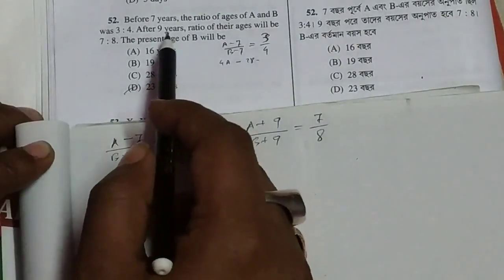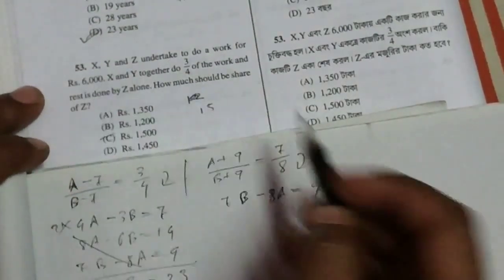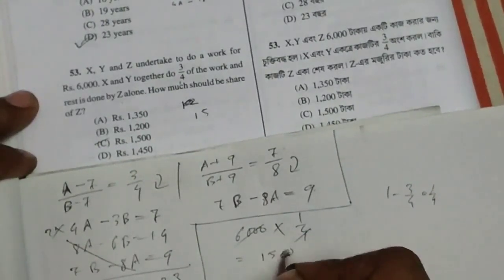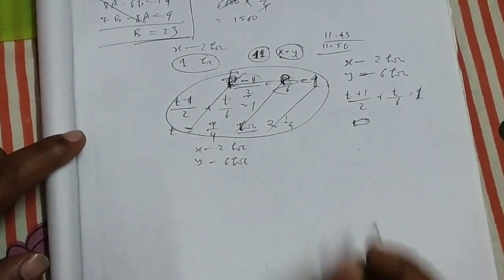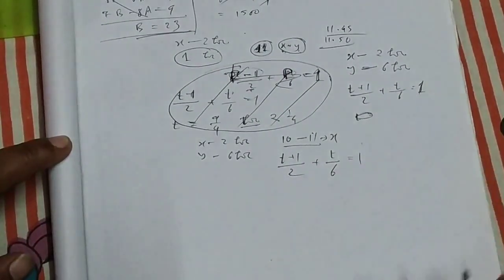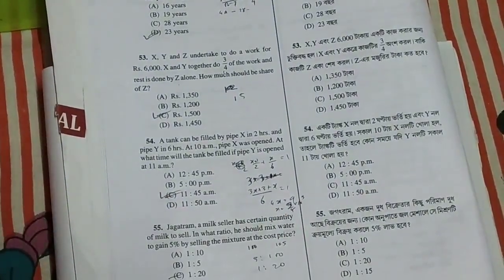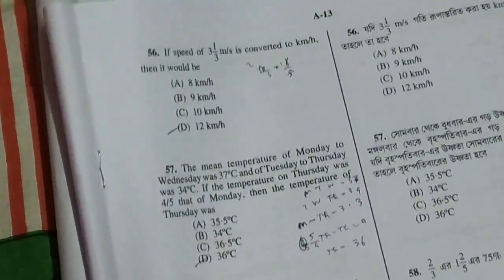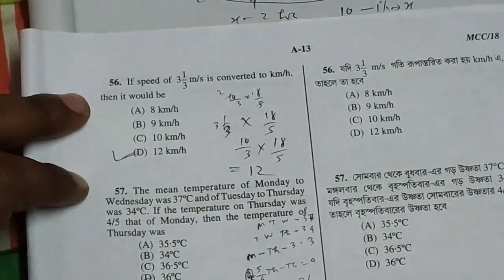wbpsc food si math portion solution 2019... shortcut process... PART 1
idea of my friend NIVEDITA BISWAS